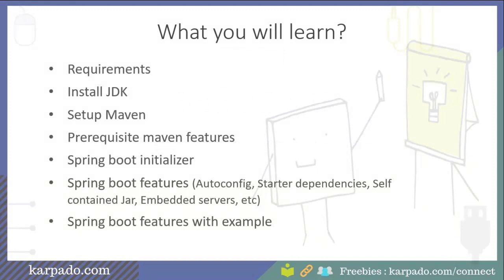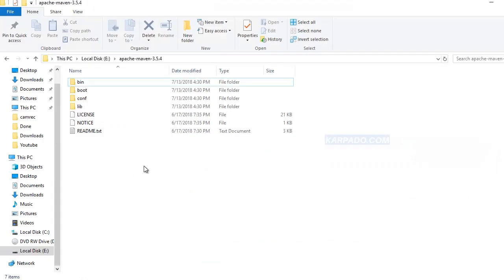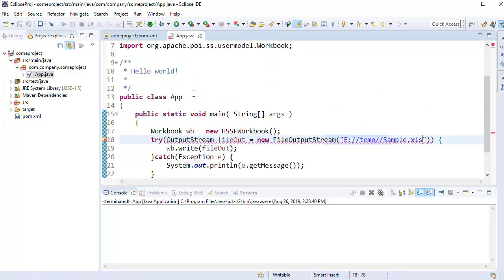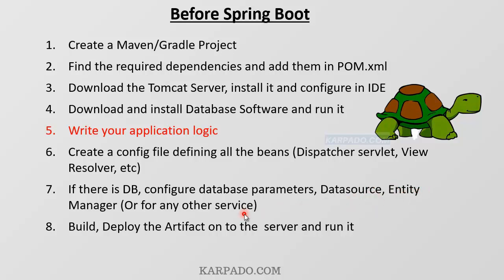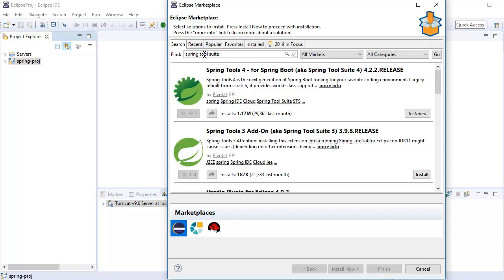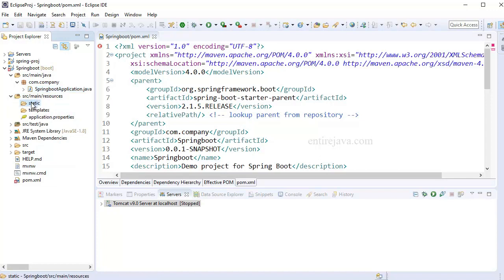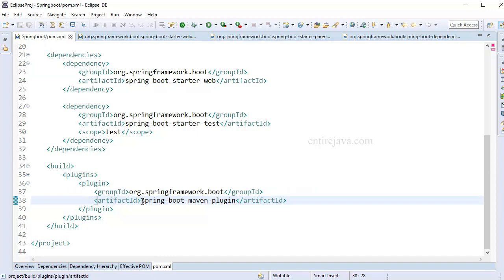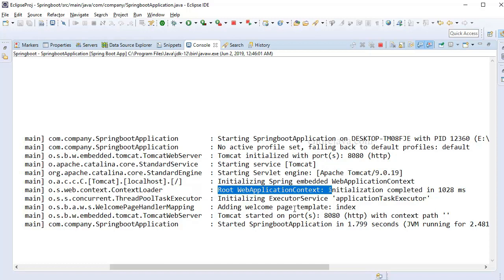Spring Boot for Beginner - Easy explanation with example!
Spring Boot makes it easy to create production-grade stand-alone Spring based Applications that you can "just run". But wait!! What does that even mean? Well, if you have the question, you must watch this video. In this video we will explore the following topics

what does spring boot do?
Spring boot starter dependencies
Auto-configuration
Spring boot initializer
Spring tool suite
spring boot in eclipse
Spring boot example
Embedded servers
Fat Jar, Self contained jar, Runnable jar
Installing JDK & Maven
Understanding Maven Dependencies
If you know Maven, you can skip the video directly to Spring Boot : 15:41 Links & Resources!